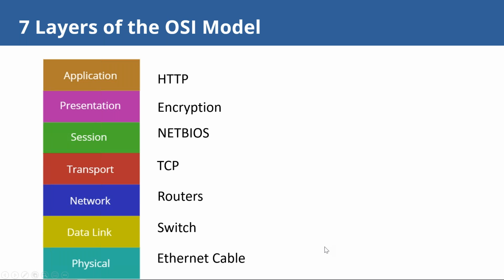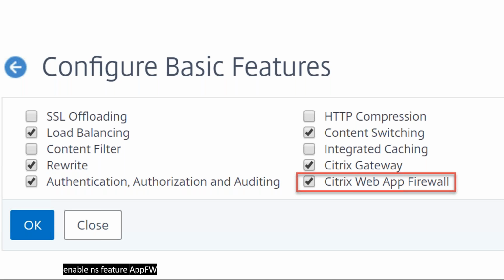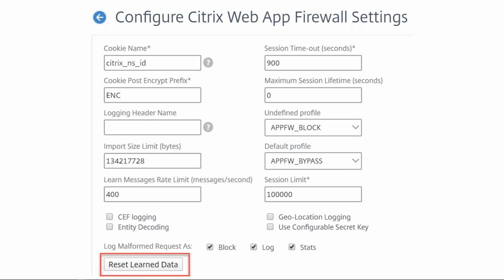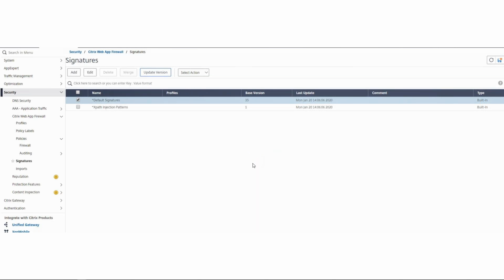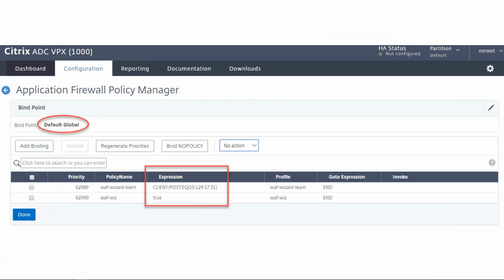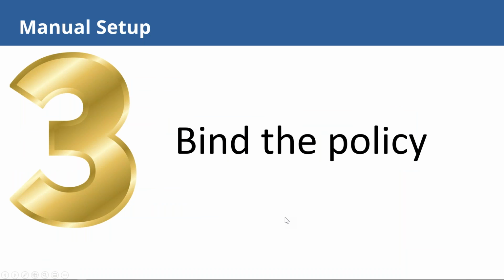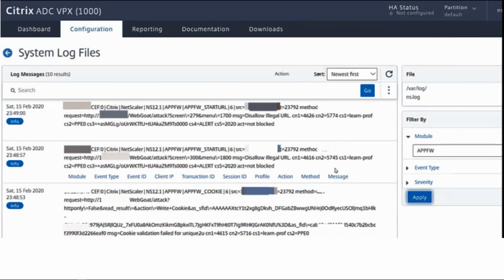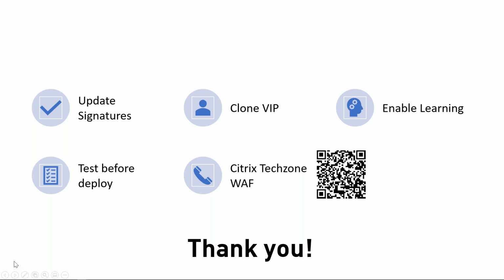Get Started with Citrix Web App Firewall WAF